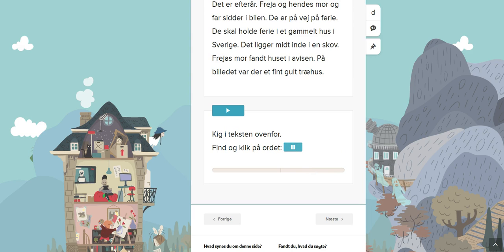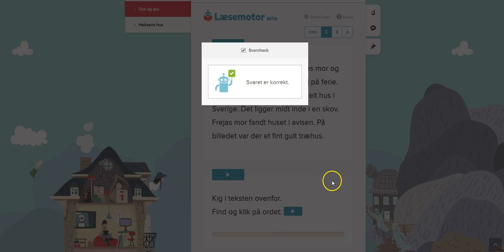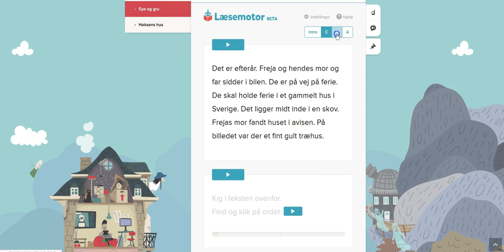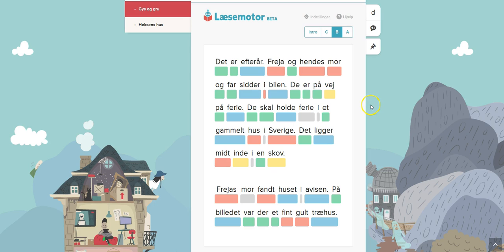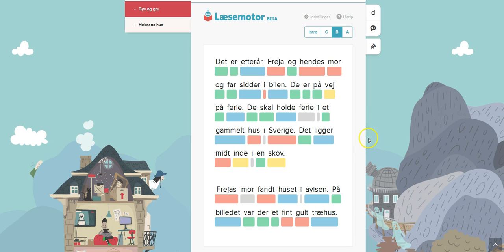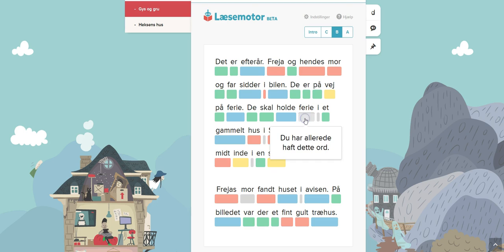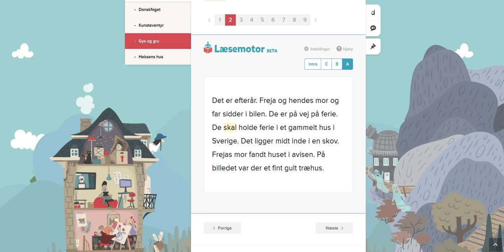The experimental learning material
The video shows the features in the experimental learning material.
The experimental learning material was produced in collaboration with Clio Online, the biggest Danish publisher of digital learning materials.